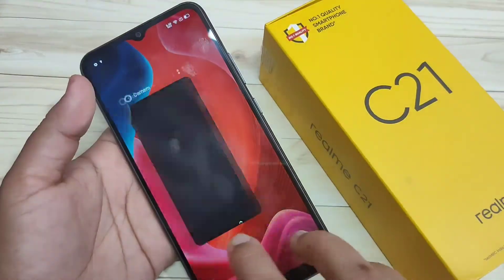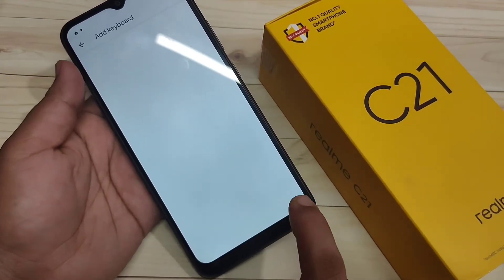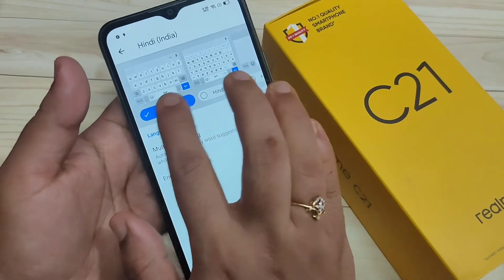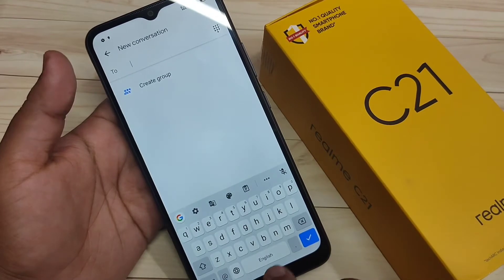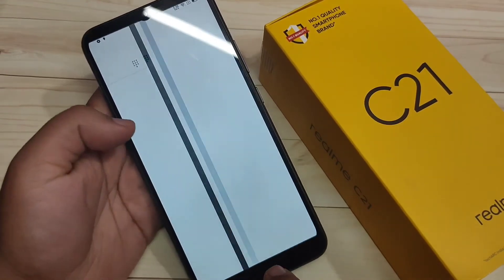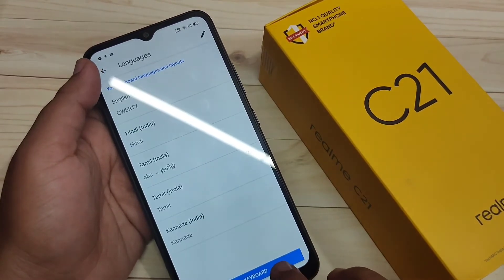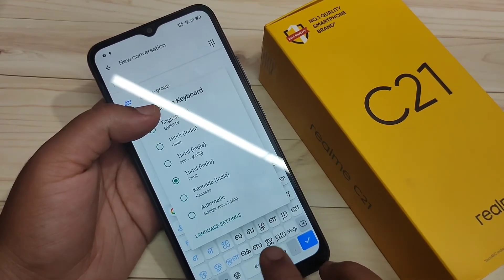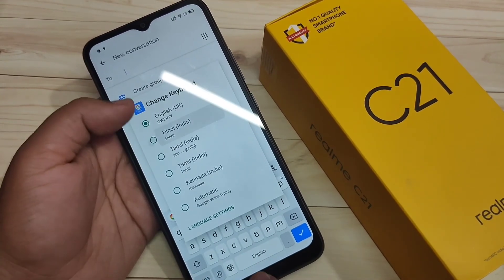Realme C21 | How To Change Keyboard Language in Realme C21 | Keyboard settings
Hi friends this video shows you that " How to change keyboard language in Realme C21 "